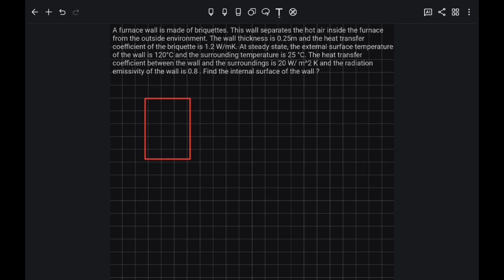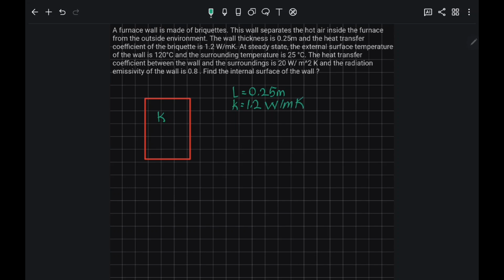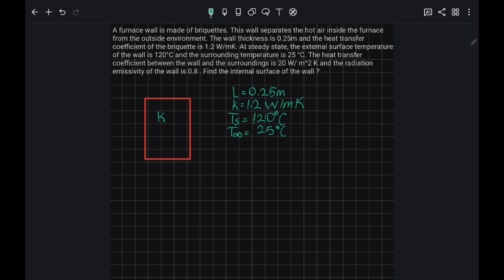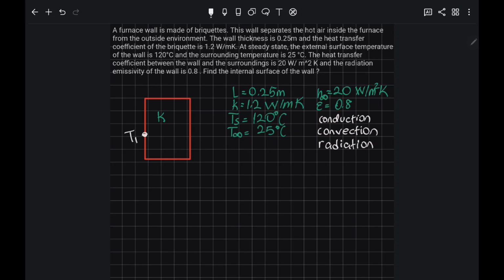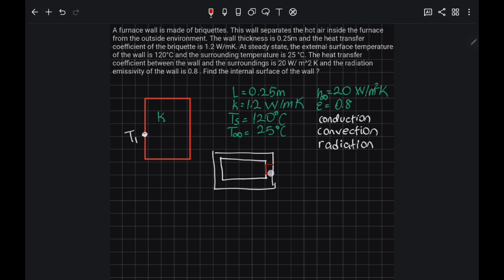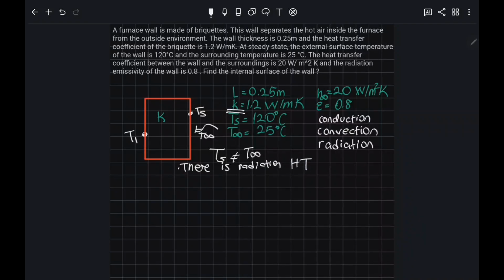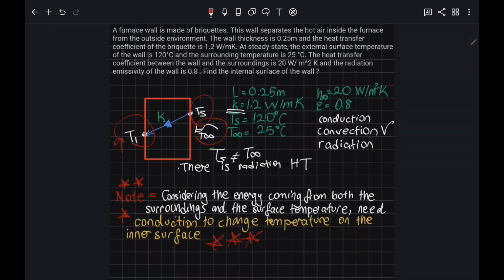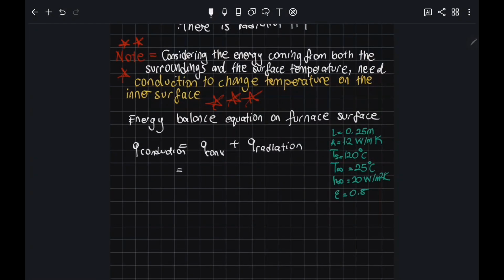Heat Transfer Solving Problem/ Definition of Heat Transfer/Unit1/ Listen from Friend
A furnace wall is made of briquettes. This wall separates the hot air inside the furnace from the outside environment.